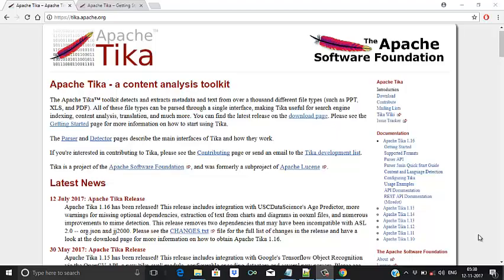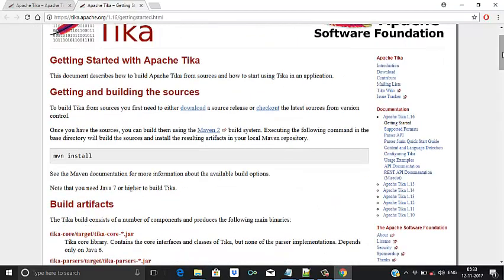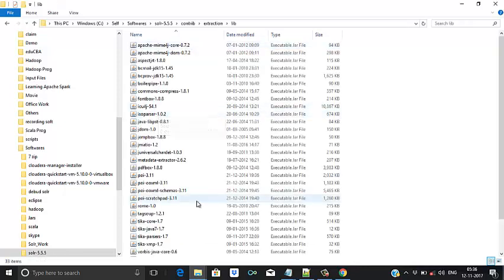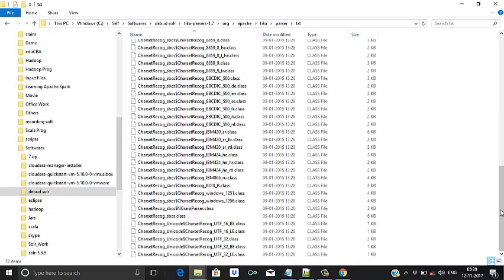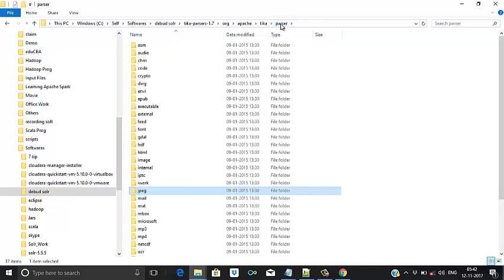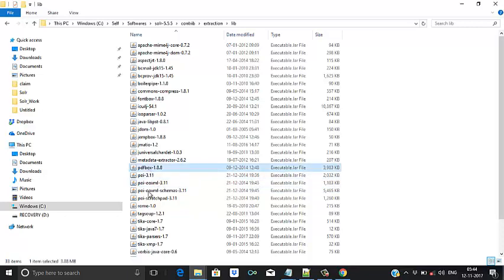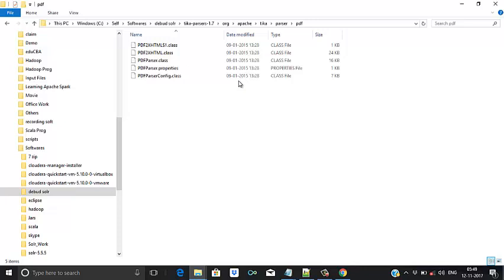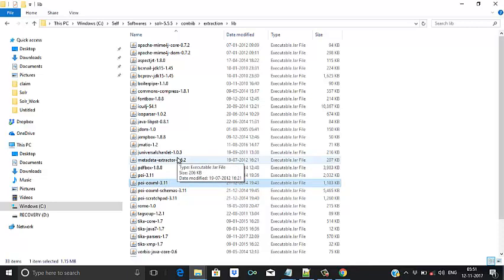Solr | 7 | Basics of Apache Tikka and its internal architechure in Solr.mp4